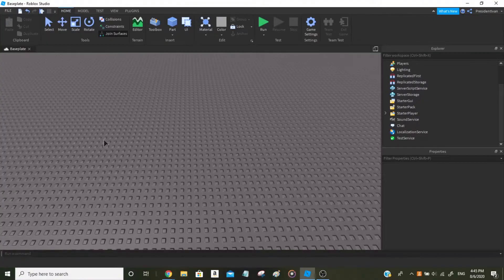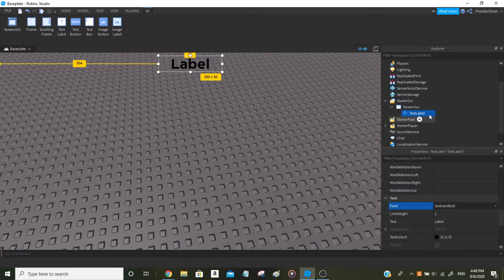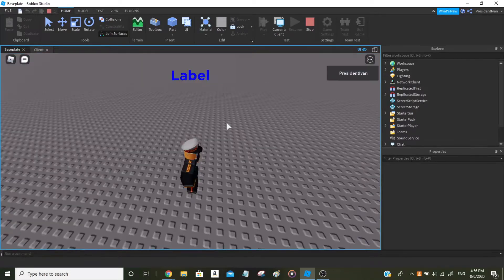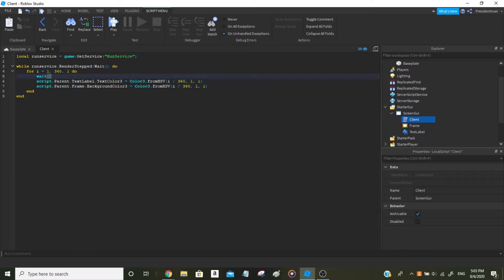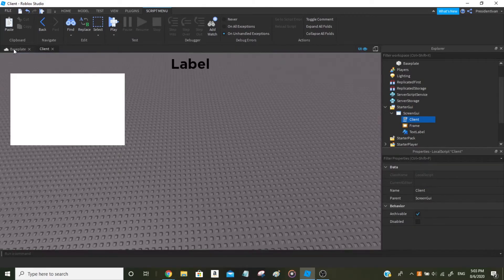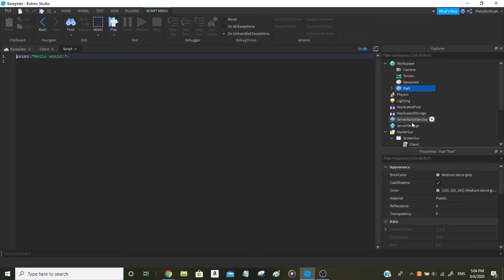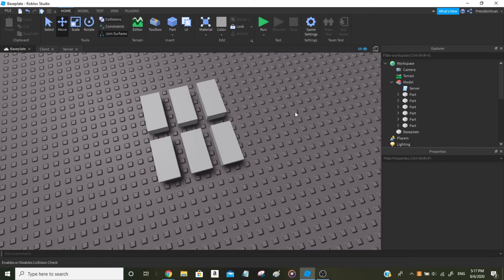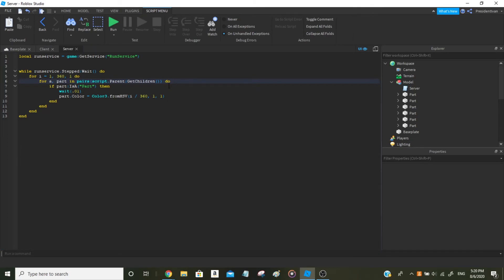HOW TO MAKE AN OBJECT IN RAINBOW COLOR IN ROBLOX STUDIO?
HOW TO MAKE AN OBJECT IN RAINBOW COLOR IN ROBLOX STUDIO? Find out in this video!

💙📱Social📱💙